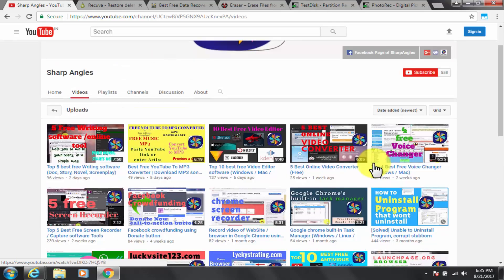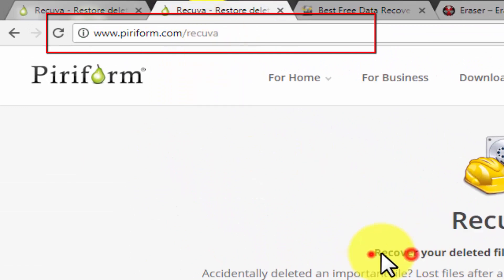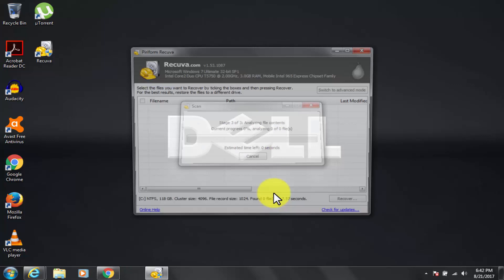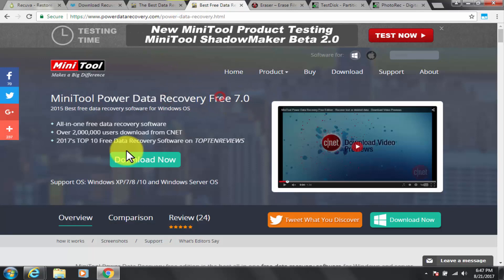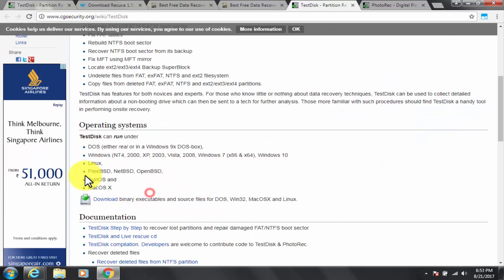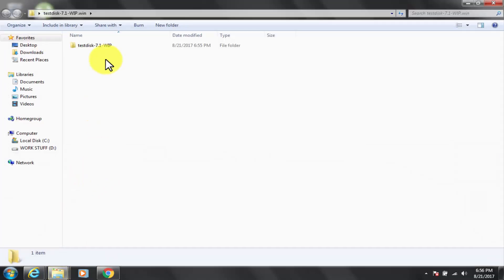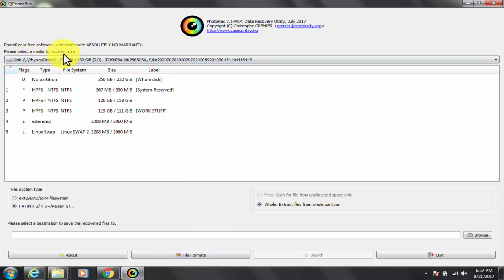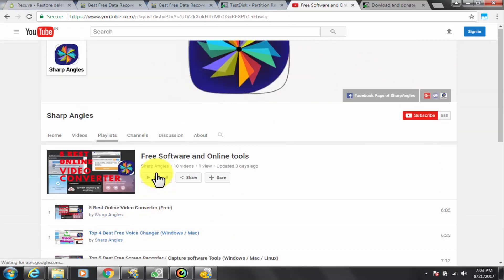Top 4 Best Free Data recovery software (Pen drive / SD card / Memory card / storage Disk)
How To Recover Deleted Files From An SD Card! - How to recover files from a formatted SD card FREE! I will show you how to Recover Data in Formatted SD Card. How To Recover Permanently Deleted Files For Free using Mini Tool Power Data Recovery In Windows Mac and Linux. Free data recovery software to recover deleted files demonstrated in this video. Top 4 Best Free file recovery software for recovering data from USB / Memory card / Disk (  (Windows / Mac/ Linux) and Best Data Recovery Software 2017 : This a DIY video that demonstrate how you can easily recover deleted files and data from Recover from Hard disk drive, External disk, USB flash drive, CD drive, Recycle bin, Trash can in Mac OS using Mini Tool Power Data Recovery.  In this video i will show you how to recover memory card.
The file data recovery software are discussed and demonstrated as per following ranking order.
2. Mini Tool Power Data Recovery.

You Learn from this tutorial so as to how to recover the lost partition or media or images or data file that are accidentally deleted from the disk drive or storage. The free data recovery software recommended here are for windows, Mac and Linux OS. You can easily recover deleted files from memory card, and how to recover data from corrupted memory card, or recover deleted files from sd card. You get to learn to easily h how to recover deleted files from recycle bin. You get to learn easily how to recover deleted files from Pendrive or flash drive or external drive or USB drive or memory card and hard disk..